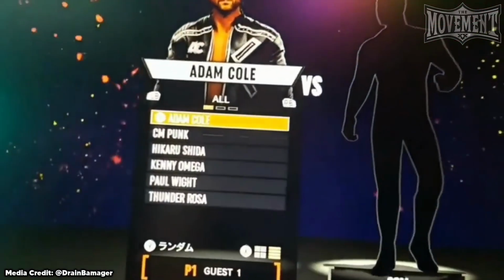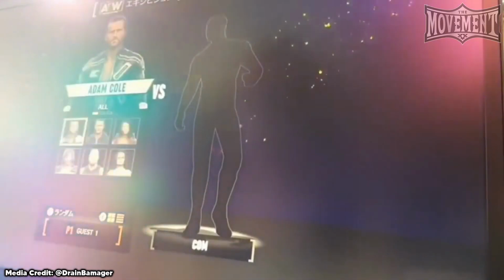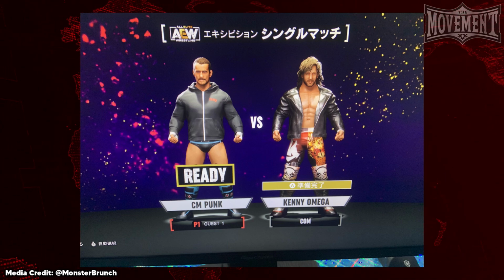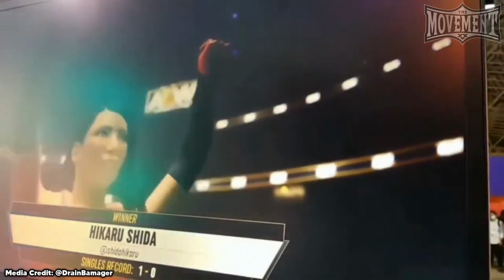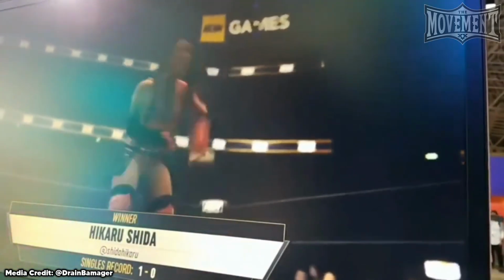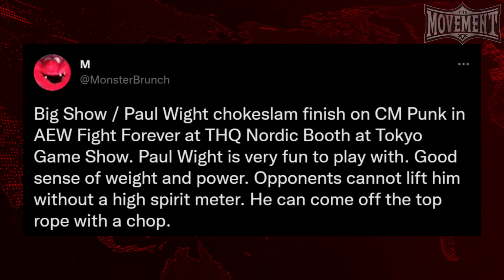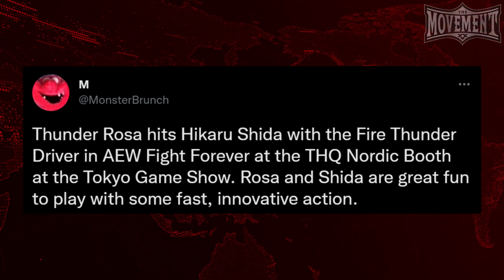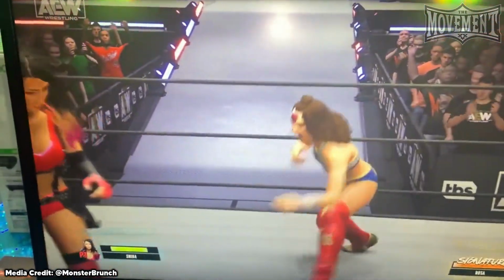AEW: Fight Forever - NEW Gameplay & Images From Tokyo Game Show 2022!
This week, AEW: Fight Forever is at the Tokyo Game Show in Japan and thanks to some very awesome fans in attendance, we have some brand new footage of the game to share with you all today!

Thanks to these guys for their footage!

🔗LINKS